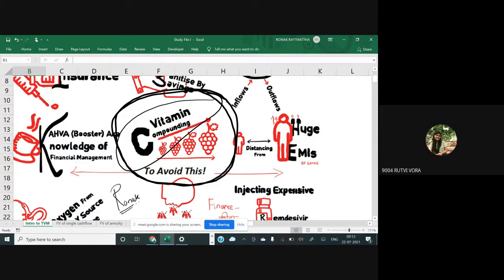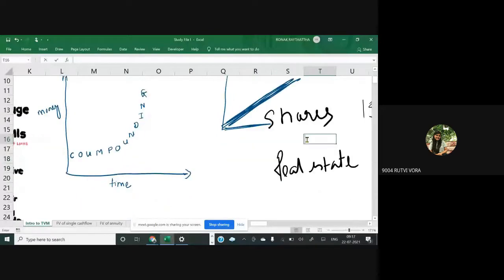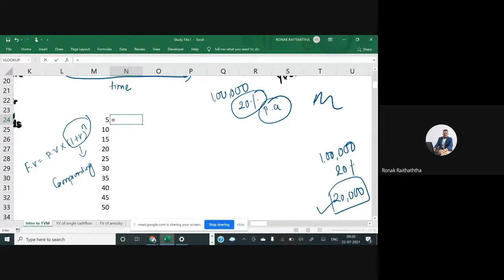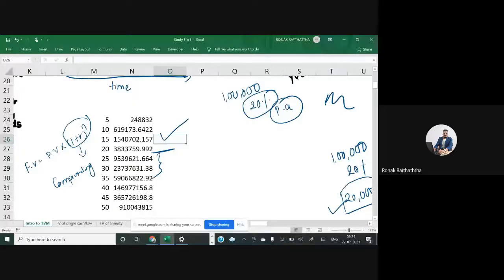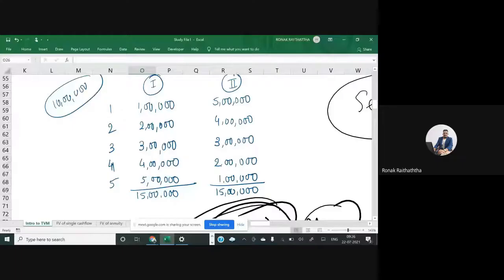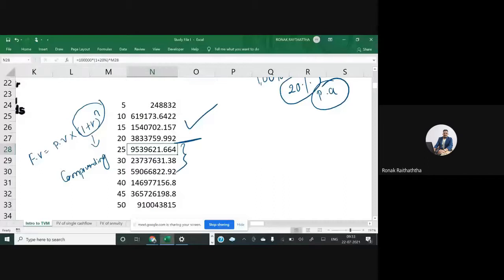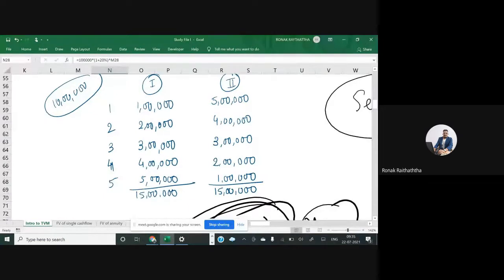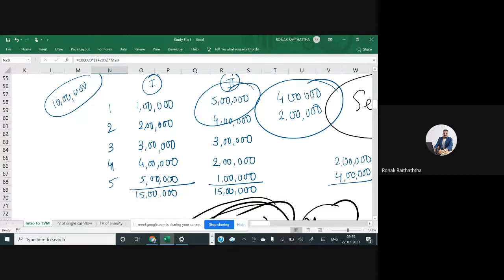Power of compounding and Introduction to Time value of money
22 07 Power of compounding and Introduction to Time value of money